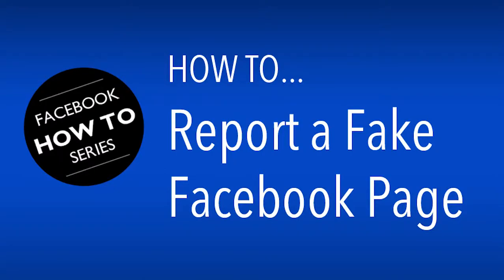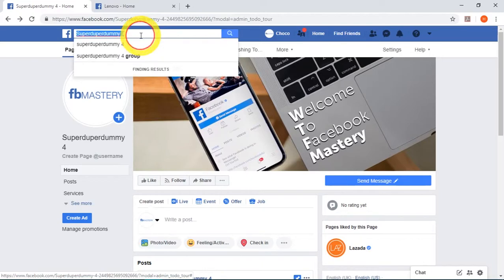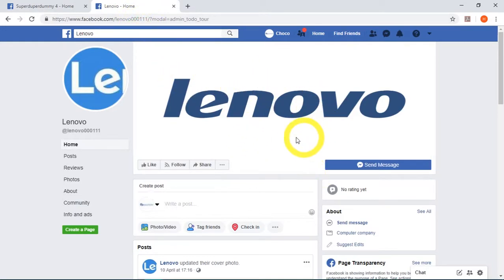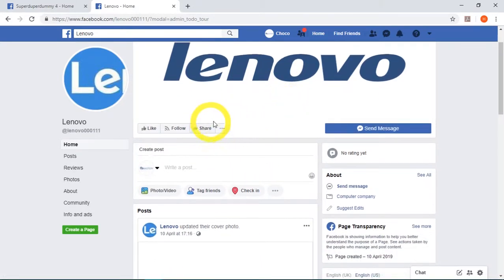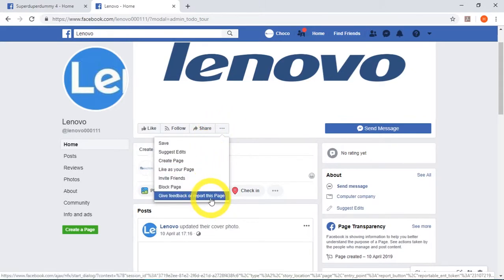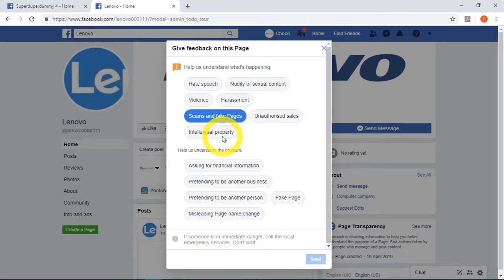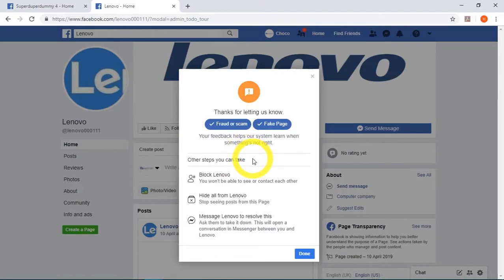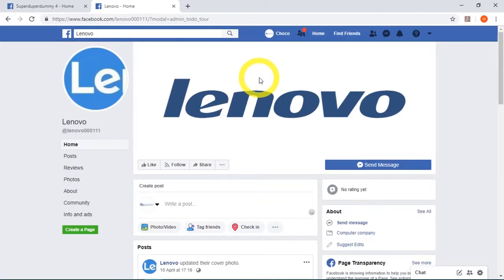Facebook Mastery : How To Report A Fake Page On Facebook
This video will teach you on how you can report a fake page on facebook